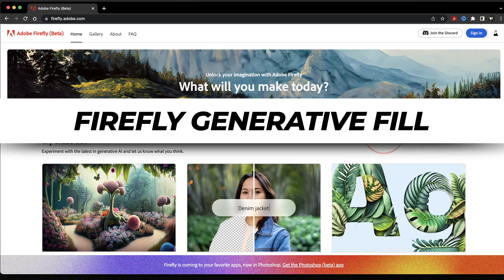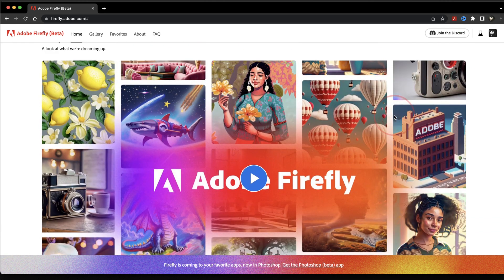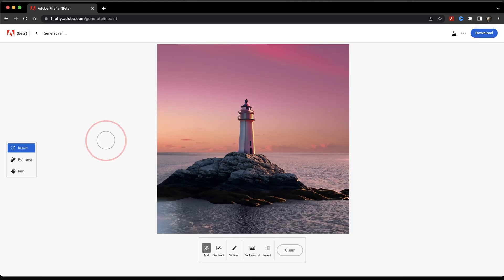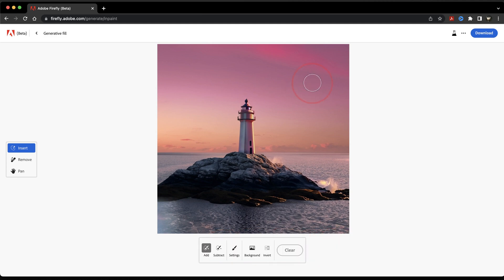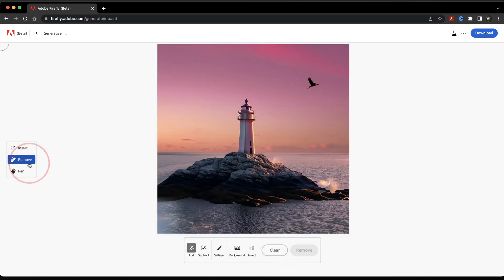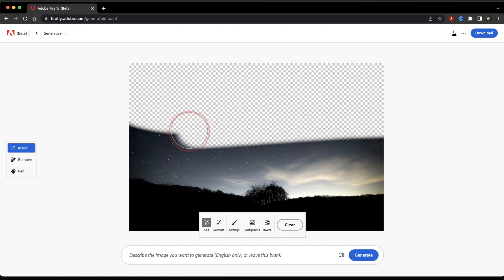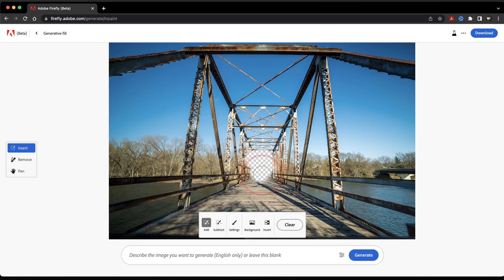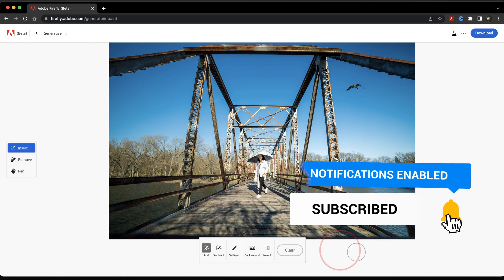How To Use Generative Fill with Adobe Firefly AI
In this video, we’re going to learn how to get and use the generative fill AI tool on the Adobe Firefly website. This allows you to use the new generative fill tool without having to download and install Photoshop.

To get started, head to Firefly.Adobe.com. Once you’re here, you’ll want to sign into your Adobe account using the log in option on the top right of the screen.

On the Adobe Firefly beta site, you’ll see all the new tools that Adobe is working on. Some of them have been implemented inside of Photoshop and Illustrator now, but you can still use them as standalone tools. You can also check out the other AI tools that Adobe is working on if you want to see what’s coming.

Find the generative fill tool here and hit generate.

Now you’ll be on the generative fill page. You have some examples here that you can choose to play around and learn with, or you can upload your own image to use. Hover over any of the example images, and it will show you ideas that you can use when using this tool.

Let’s select one and try it out by hitting try example.

Once inside, we’ll take a look at the generative fill tools. On the left, first we have insert. Choose that, and then make sure you start with the add tool here.

Next, use the brush tool to select the area you want to add to, and then here on the bottom, type in what you want to add to the image. We’ll say, add waves, and then hit generate. Firefly will then do it’s best to add the text prompt that you gave it. It’s hit or miss sometimes, but it does generate four options to choose from. If none of them work, you can always hit more to regenerate more. When you find one you like, hit keep. It’ll then add it to your image.

You can then continue to add to the image however much and wherever you want.

You also have the subtract tool here, which allows you to unselect a part of the selection that you made. And you can also hit clear to completely clear your selection.

Next you have the brush settings, where you can adjust the brush size and more.

The background button here will automatically select the background if you want to change that, or you can select invert to only keep the background.

Next you have the remove tool. You can choose this, and then paint out the object that you want to remove. When you’re done with your selection, hit remove here at the bottom, and Adobe will remove your selection with four options.

Now let’s look at using an image of our own. Head back to the main generative fill page, and then open or drag and drop your image into the section on the top here. It will then open the image inside of the edit page.

Again, same as before, you can use the generative fill tools to edit your image. I’ll select the sky here with the insert tool, use the text prompt bar to add something like, add northern lights, and then see what Adobe comes up with.

If we like this and are finished, we can then download the image by hitting download at the top here, and reading the transparency in AI dialogue, which tells us Adobe automatically tags the image letting people know the image was created using AI. Hit continue and choose where you want to save it to your machine.

We’ll take a look at one more example here. I’ll upload this photo I took of an empty bridge, select the insert tool, and type, person walking. I’ll find the one that I like the was generated, hit keep, and continue adding or removing anything else I want from the image with the insert and remove tools.

This is a really cool new tool that Adobe is beta testing with Firefly, so go ahead and play with it and see what you can come up with.

And that’s how you use the generative fill tool inside of the Adobe Firefly AI beta.